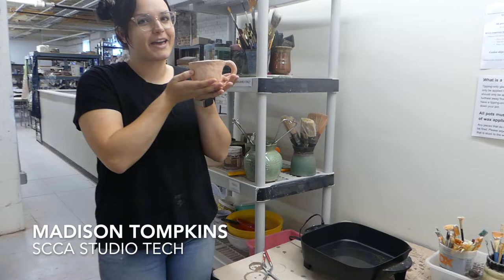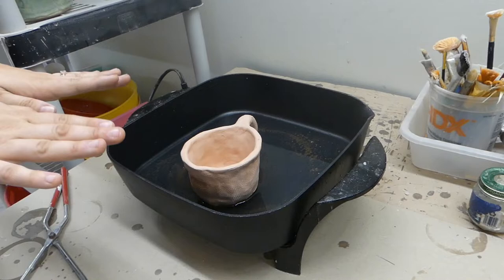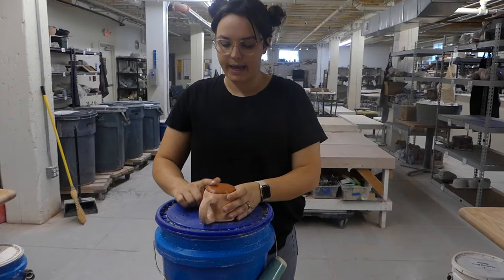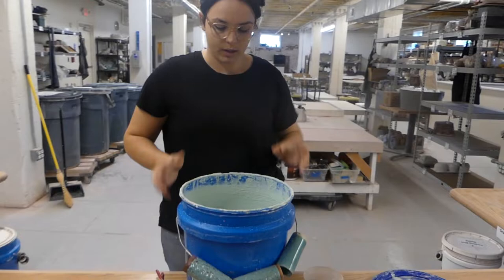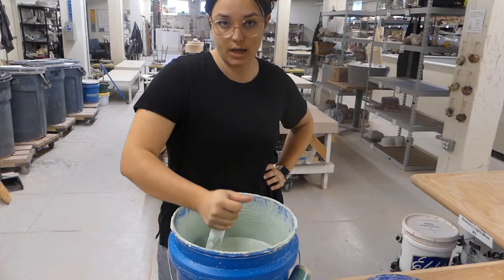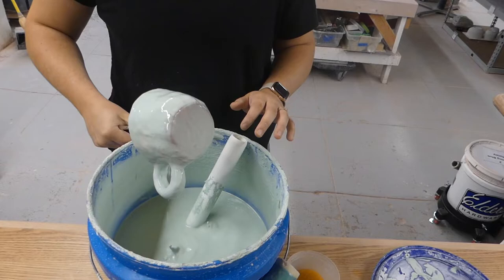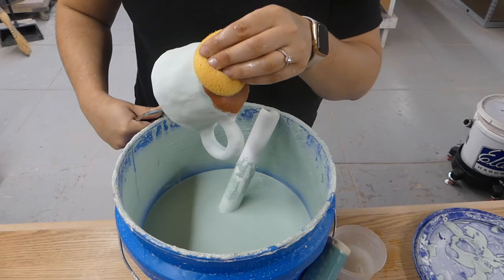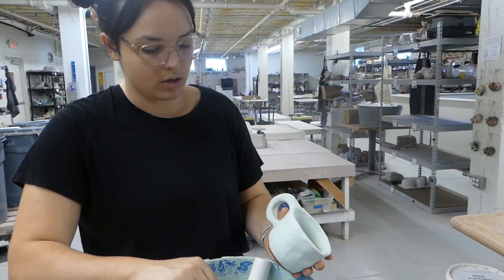How-to Series: Glazing a Pot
SCCA Studio Tech Madison Tompkins reviews the basics of how to glaze a piece of pottery.

Scenic City Clay Arts is a 501(c) 3 nonprofit organization providing clay arts experiences through pottery classes, studio memberships, and community outreach programs. Located in Chattanooga, TN, we serve a regional community of southeast Tennessee and north Georgia.